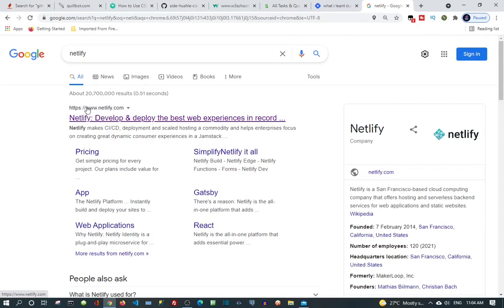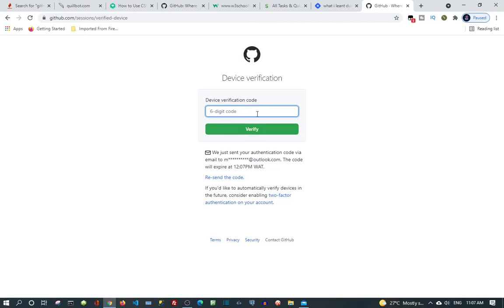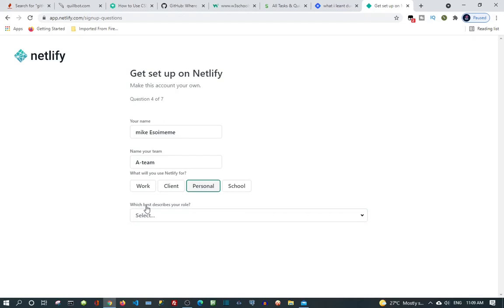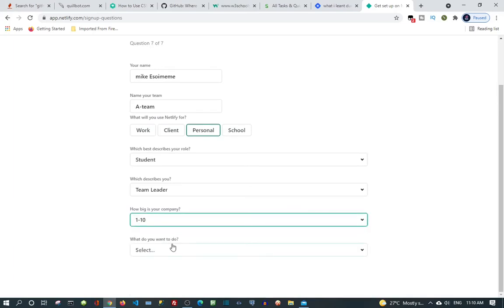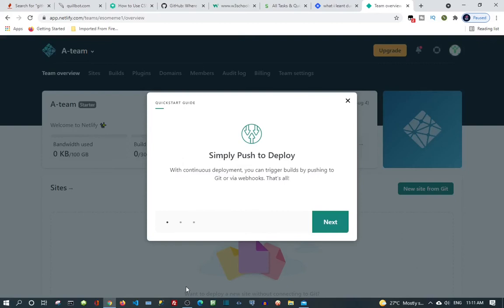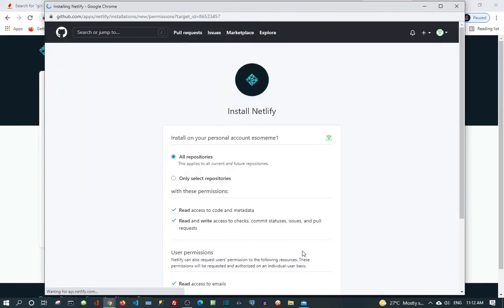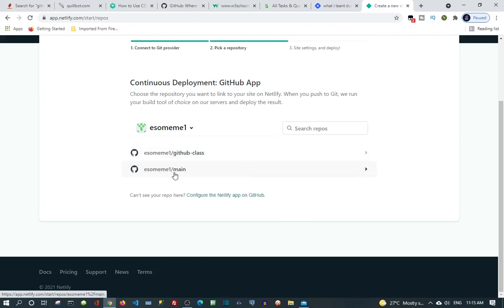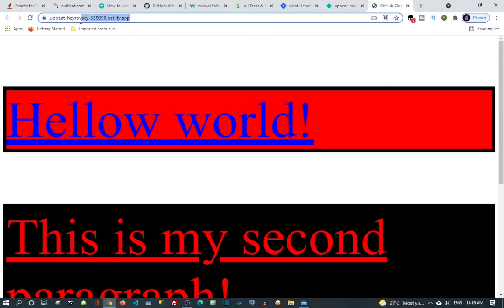How to host a website using Netlify and Github - Complete Netlify Tutorial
How to host a website using Netlify and Github Please do watch this video and end hit the bell icon to receive the latest updates netlify free hosting tutorial, web hosting link to Netlify

00:00 netlify
01:00  netlify tutorial,
02:00  website hosting
03:00  How to host a website using Netlify
04:00  Complete Netlify Tutorial